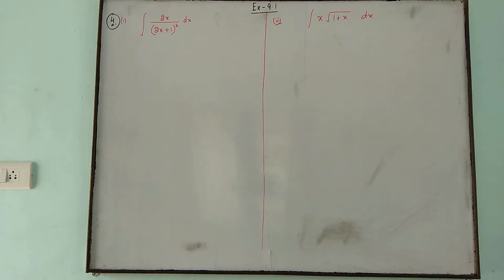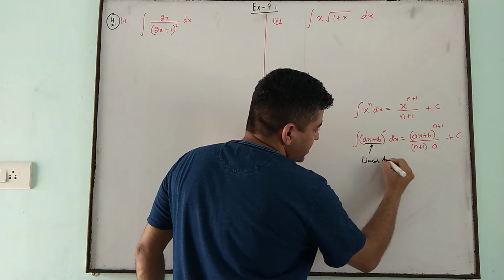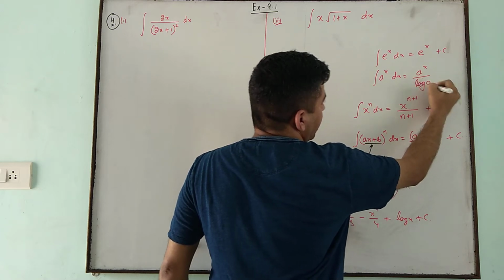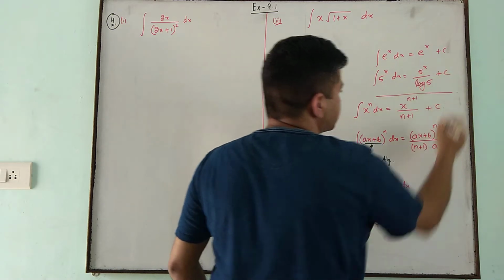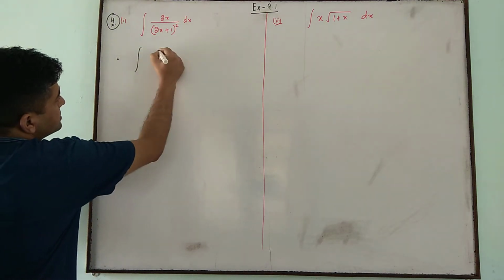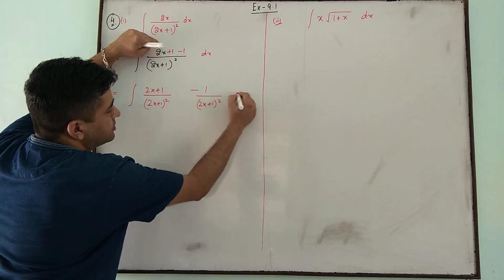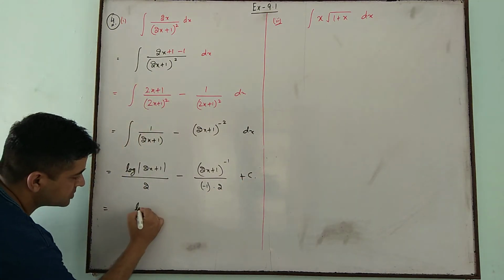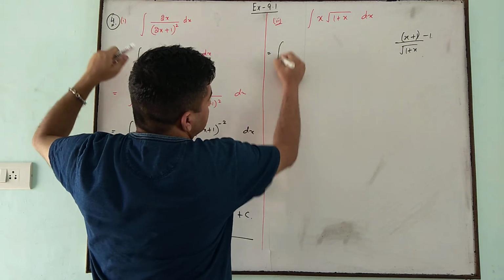INDEFINITE INTEGRATIONLecture 2 1